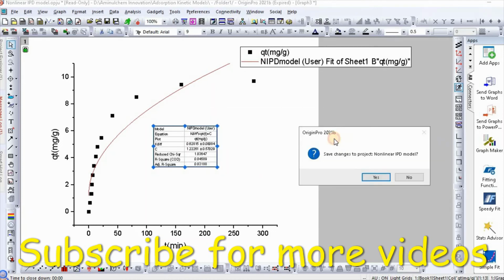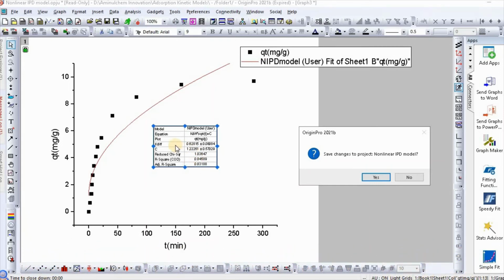Intraparticle diffusion kinetic model nonlinear fitting in originpro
This tutorial is for all who are studying adsorption kinetic experiment and analysing data for publication or writing thesis. This video shows how to fit nonlinear intraparticle diffusion model in originpro easily.